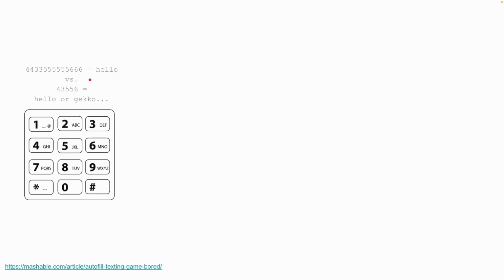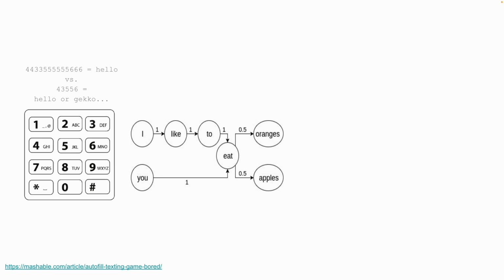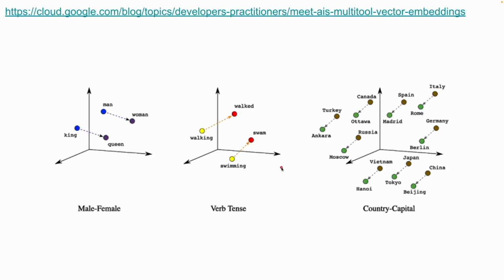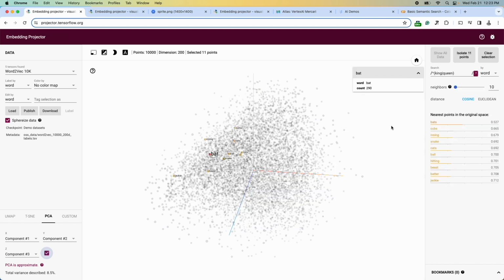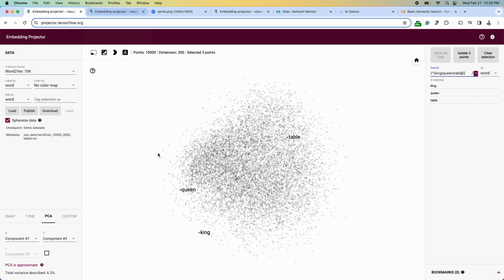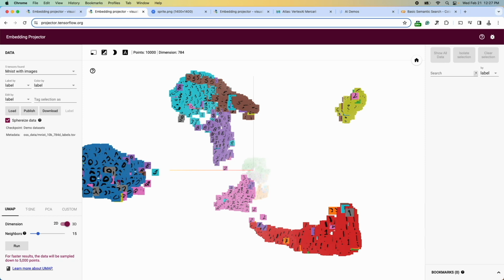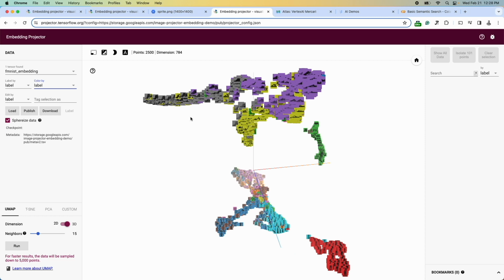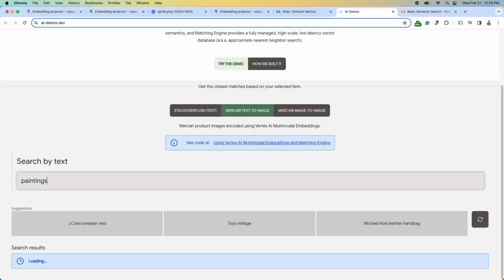Marketing Analytics with Pat Grady - Ep 2 (pt. 1) - Embeddings and Semantic Search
Embeddings and semantic search are essential concepts in today's advanced analytics and generative AI capabilities for digital marketers. This video explores the principles behind these technologies and their impact on modern marketing.